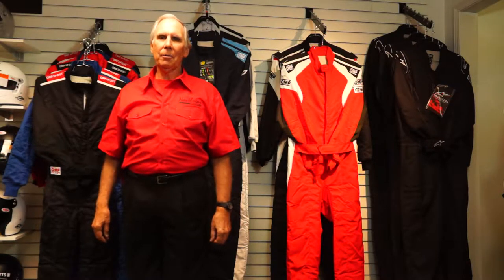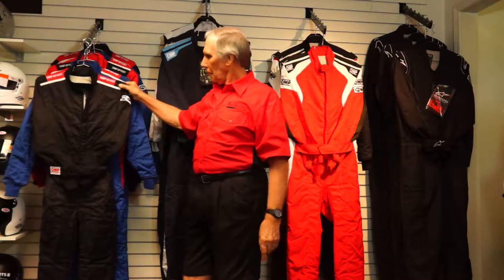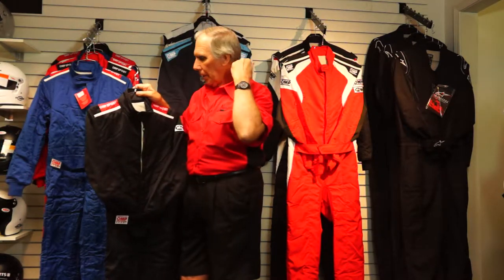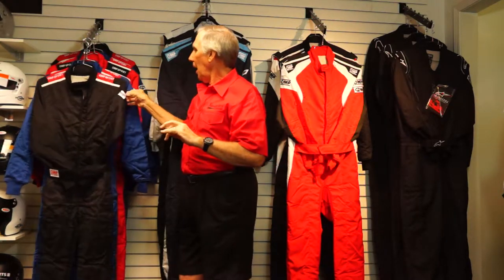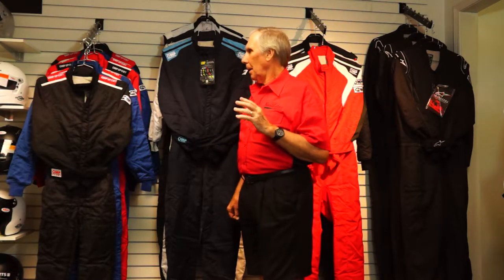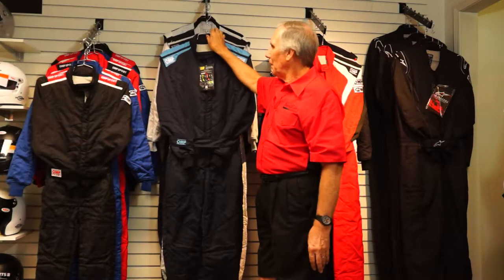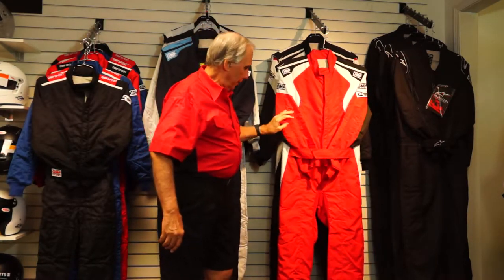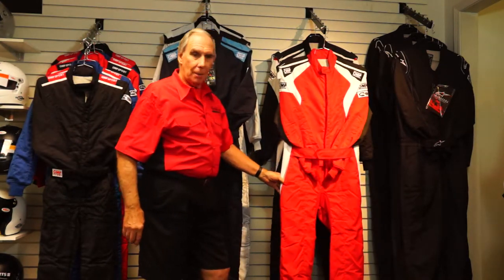Entry Level Auto Racing Suit Comparison by John Ruther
Learn all about the different features of several entry level auto racing suits by OMP and Alpinestars. John Ruther, owner of Northstar Motorsports goes over 4 different entry level Nomex auto racing suits with incredible detail on each product's advantages and disadvantages.